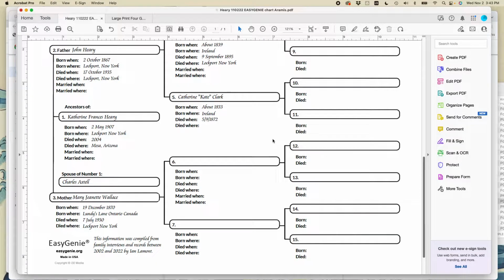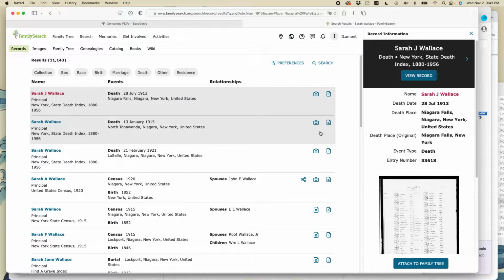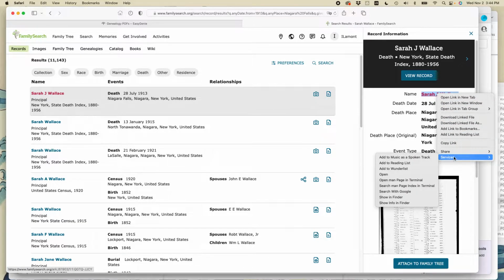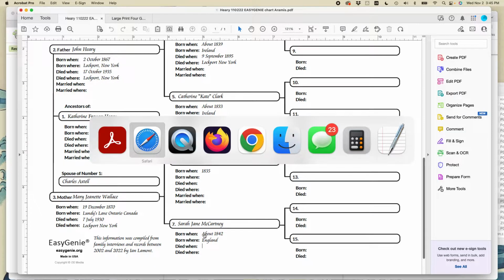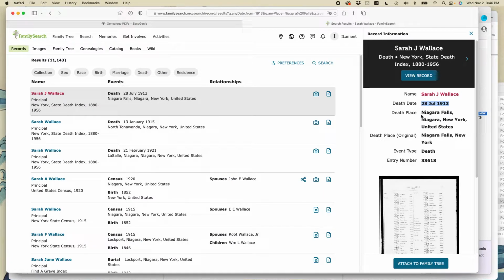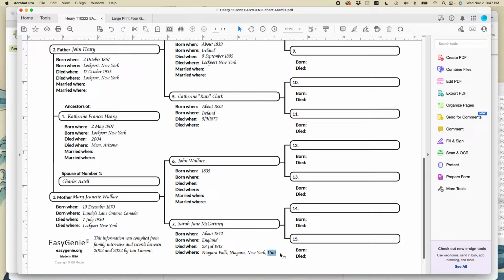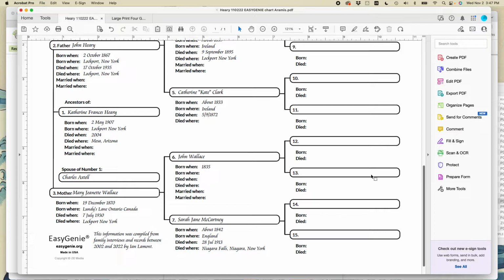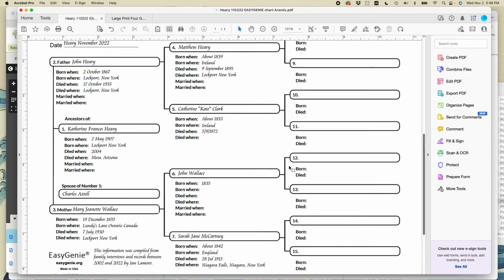How to copy and paste online data into fillable genealogy PDFs (FamilySearch example)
Copying and pasting from FamilySearch, Ancestry, and other sources is easy if you have a Windows PC or Mac. Narrated by EasyGenie founder Ian Lamont.

ABOUT US

GENEALOGY TIPS